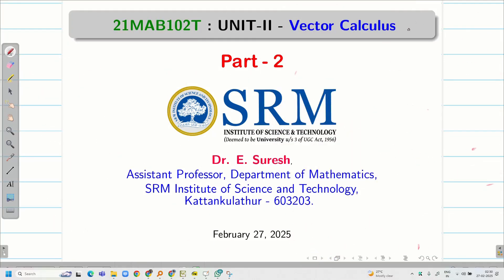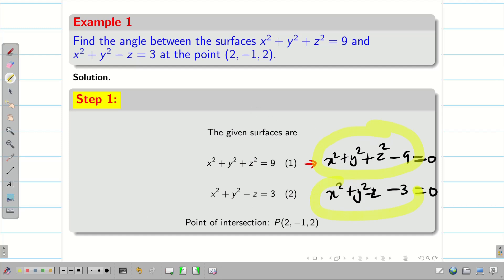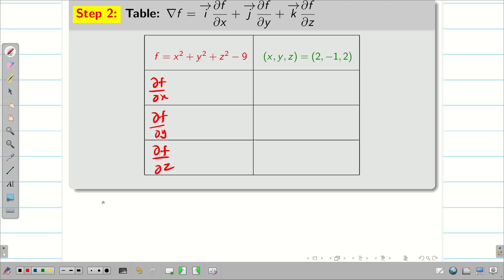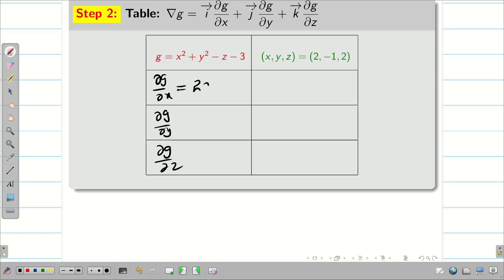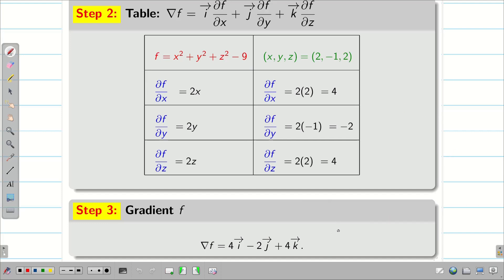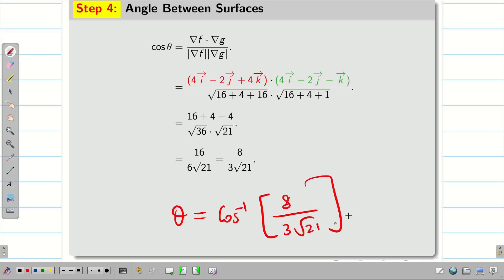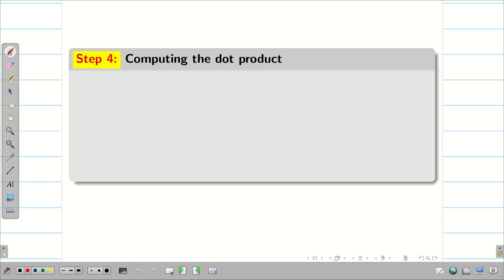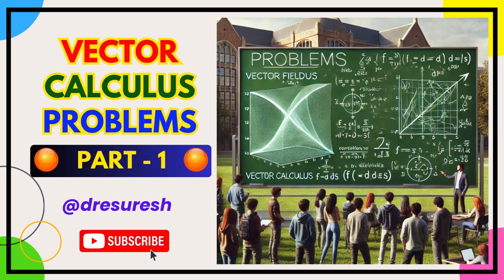2.1 - Vector Calculus: Angle Between two surfaces : Unit -2: 21MAB102T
2.1 - Vector Calculus:   Angle Between two surfaces : Unit -2: 21MAB102T